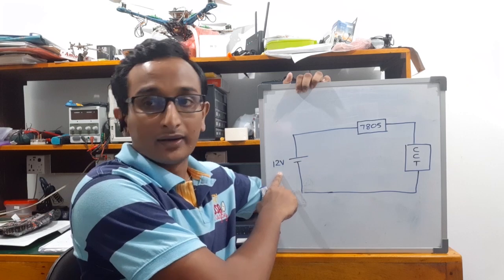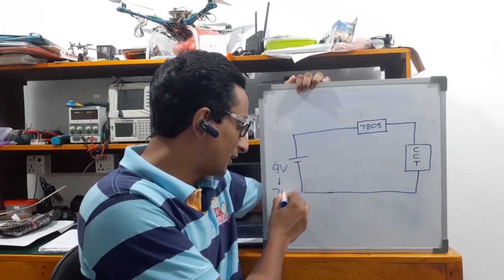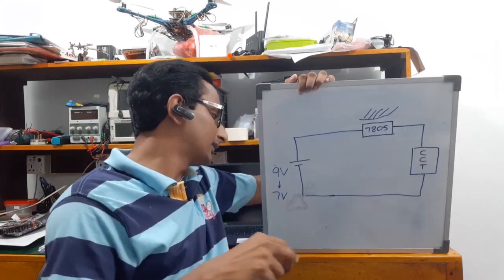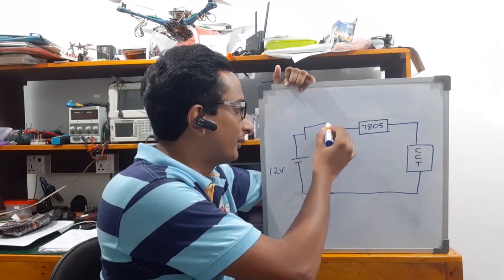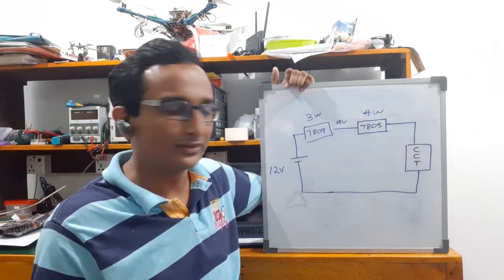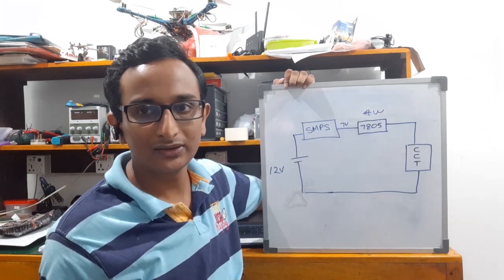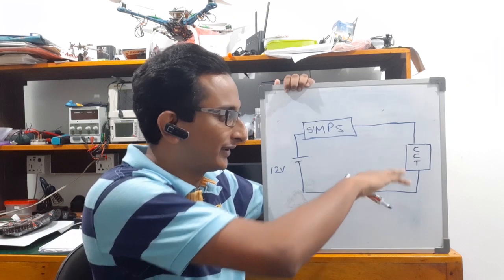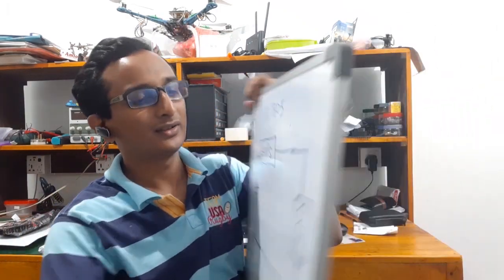EIS#49: 7805 රත්වෙනවට මොකද කරන්නේ?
7805 රත් වෙනවා නේද? මේකට මොකක්ද කරන්න පුළුවන් ?